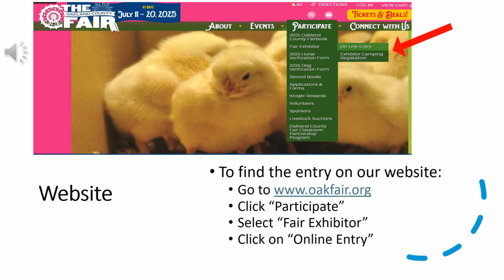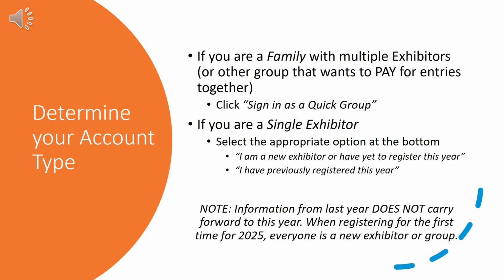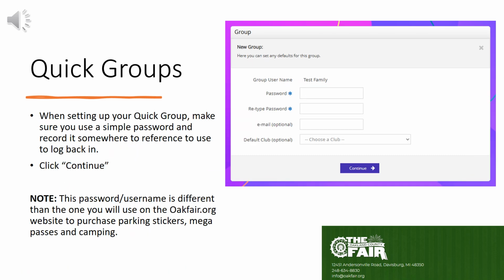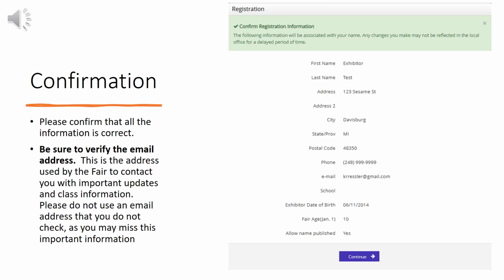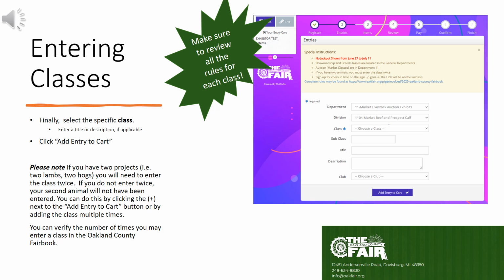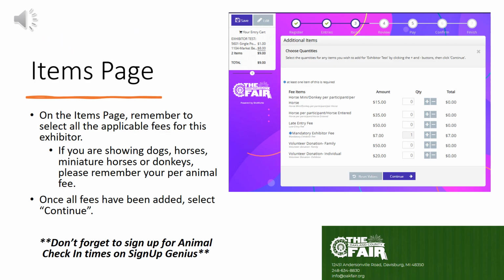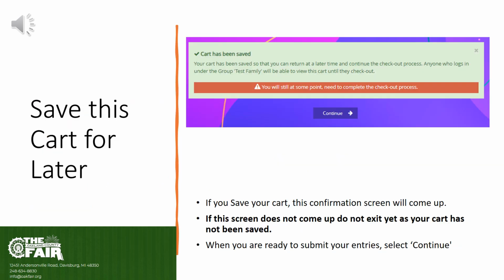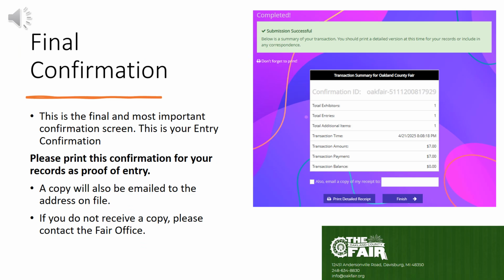How to enter the 2025 Oakland County Fair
Step by step instructions on how to register for the Oakland County Fair.